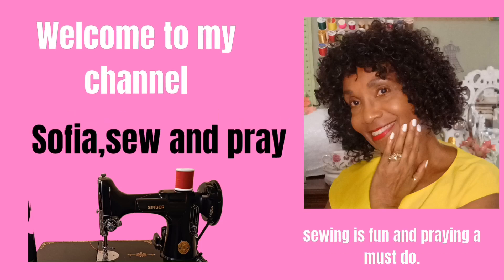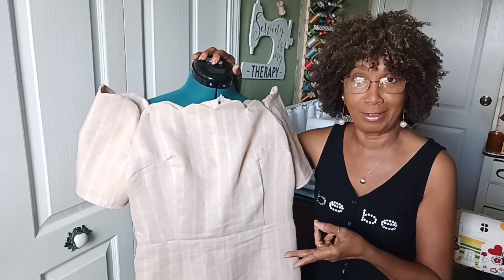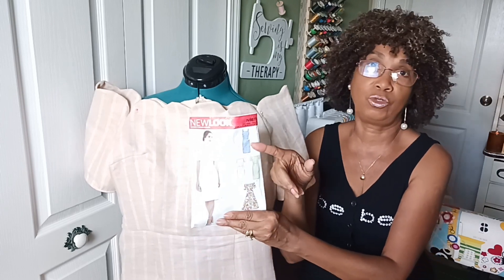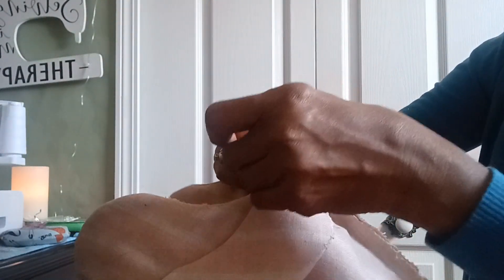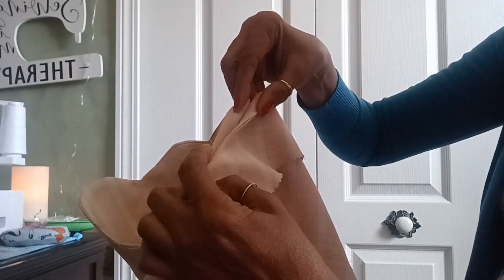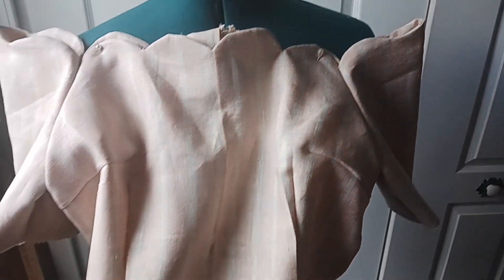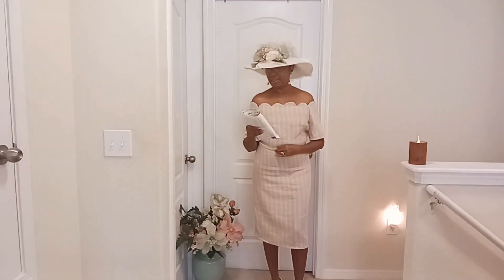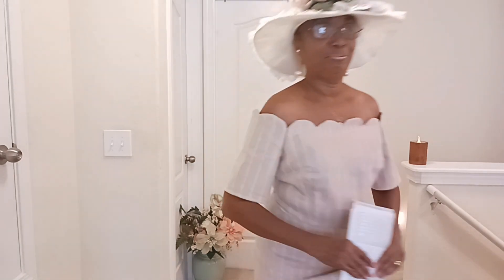How to Sew The EASIEST Strapless and Wavey SPRING Dress 👗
This amazing dress I sewed it from the New Look pattern 6615 for my second choice for the tea party.